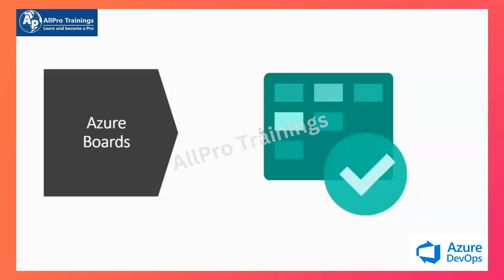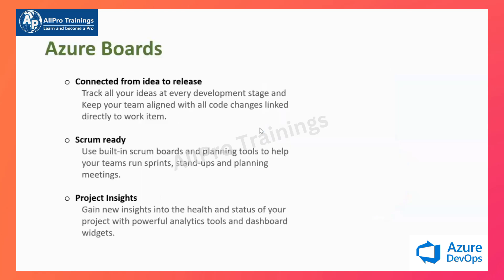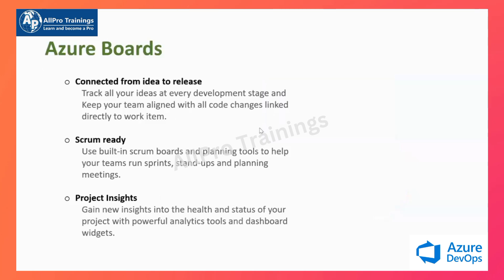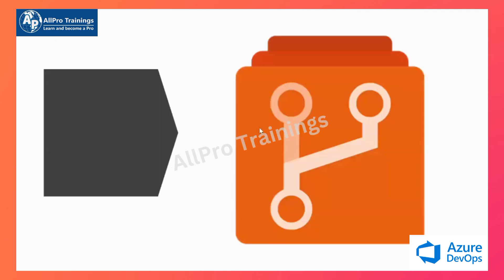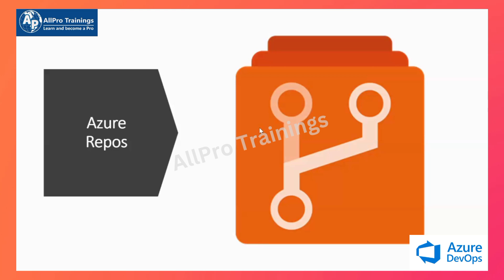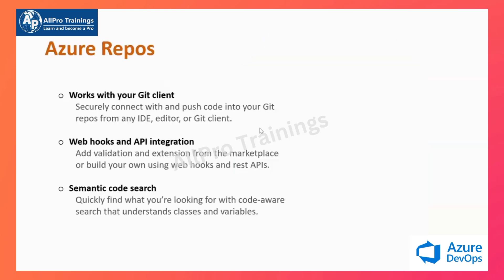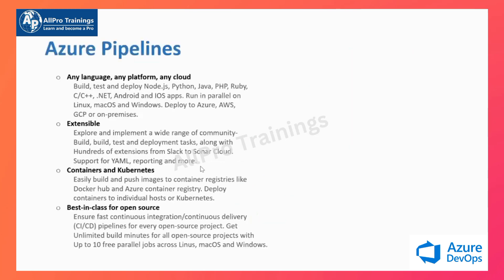Azure Board | Repos | Pipeline | AllPro Trainings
Greetings!

🌀 You can follow us and get in touch with us using any of the contacts listed below.

📲Mobile:
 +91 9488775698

We are Providing  Digital training all over the world on

 • IT (Information Technology)  Courses.
 • Electrical  & Electronic Courses .
 • Soft Skill Training.

🌐🌐🌐  IT 🖥️ Courses 🌐🌐🌐

 1. RPA (Robotic Process Automation)
  a. Blue Prism
  b. Automation Anywhere
  c. UiPath
  d. Pega Openspan
  e. IRPA tool
 2. Cloud Computing
  a. AWS  (Amazon Web Services)
  b. Microsoft Azure
  c. Google Cloud Platform
 3. Artificial Intelligence
  a. Python
  b. Machine Learning
  c. Deep Learning
  d. Data Science
 4. Full Stack Developer
  a. Angular & Angular js
  b. React & Node js
 5. Java Full Back End Developer Course
  a. Java & Maven.
  b. Hibernate
  c. Microservices
  d. Spring  & Spring boot
 6. ERP Tools
  a. SAP
   i. MM, SD, PP, ABAP, HANA,FICO, WM Modules
  b. PeopleSoft
 7. Database
  a. SQL
  b. SQLDBA
  c. Oracle & Mongo
 8. Automation Testing
  a. Selenium with Cucumber
  b. UFT Testing
 9. CRM Tools
  a. Microsoft CRM
  b. Salesforce CRM
 10. Data Visualization
  a. Microsoft Power BI
  b. Tableau
 11. ETL Tools
  a. Informatica, Talend, DataStage, Pentaho
  b. SQL SSIS, SSAS, SSRS
 12. Programming Languages
  a. C, C++
  b. VB.NET, C# .NET & ASP .NET
  c. Java & Core Java
  d. Perl
  e. Python
 13. Business Analyst
  a. Agile, Scrum
  b. Jira, MS Visio
 14. Project Management
  a. PMP
 15. Android App Development.
 16. Docker & Kubernetes
 17. Devops
 18. Cyber Security
 19. RedHat / Linux Administration
 20. HTML, CSS, jQuery, JS bootstrap
 21. Sig Sigma tool
 22. Microsoft Office 365
 23. Pega
 24. Unity Game Design
 25. Excel VBA with Macros
 26. GitHub
 27. Digital Marketing

➿Soft Skills Courses➿

 1. Interview Success
 2. Public Speaking

➿ELECTRONICS Courses➿

 1. Embedded Systems.
 2. MATLAB
 3. AutoCAD
 4. CCNA